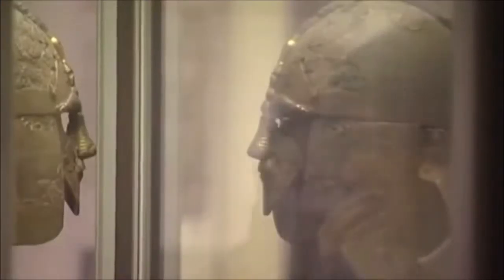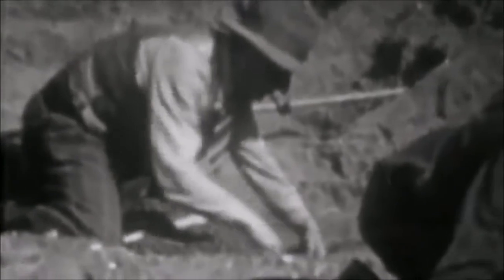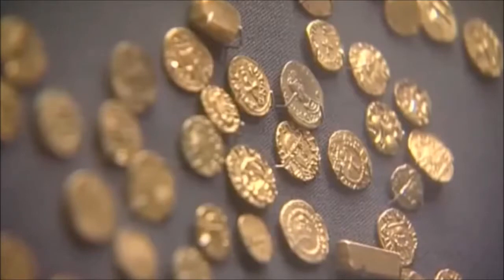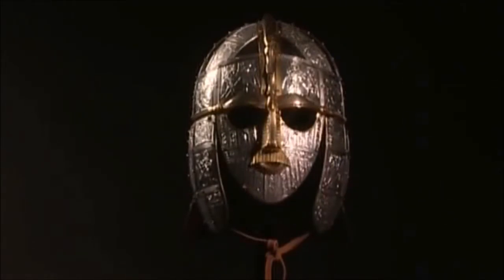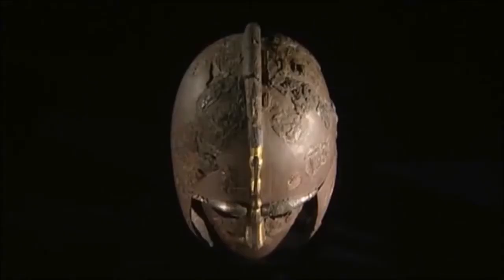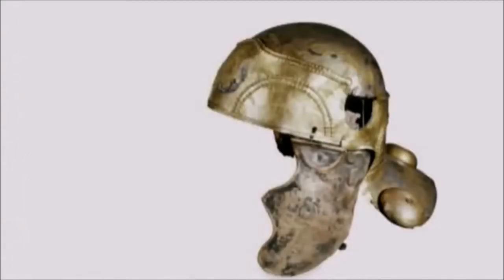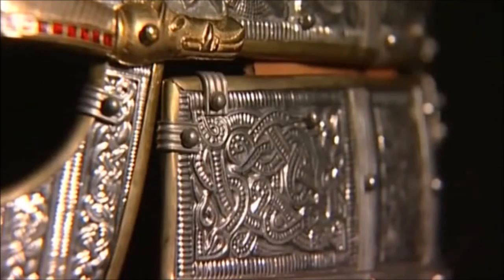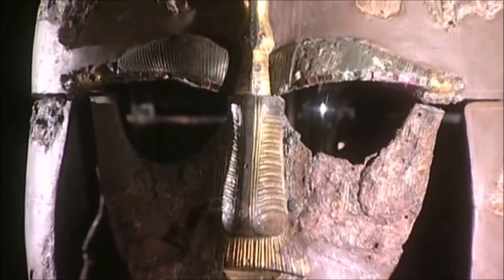The Sutton Hoo treasure